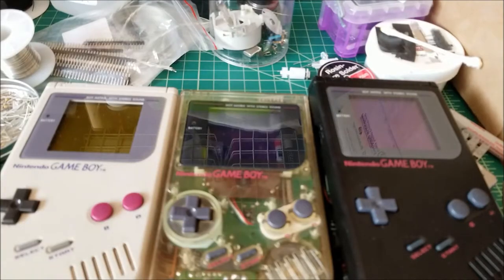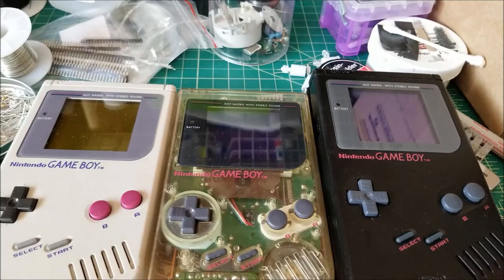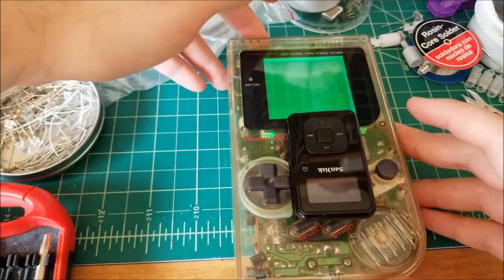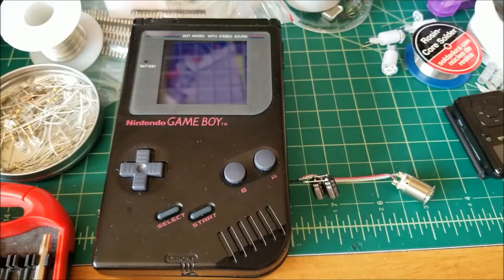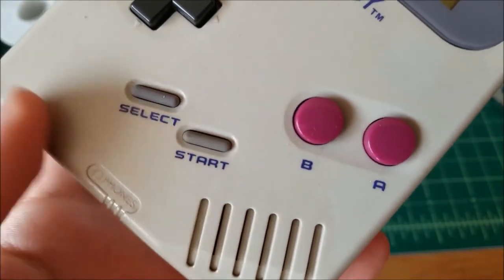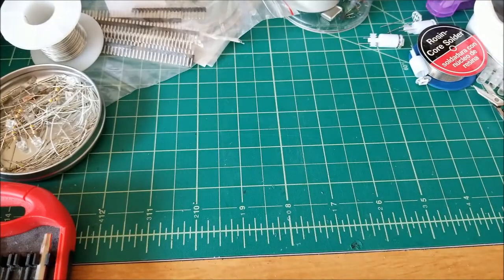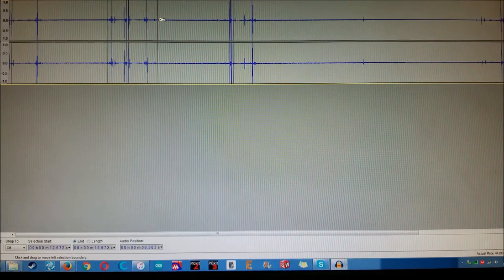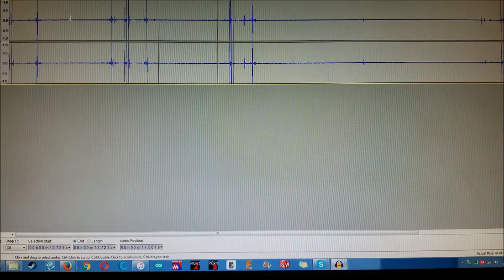Let's Experiment!: Noisy Audio Modded Gameboy Testing and Fix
In this video I go over the age old problem that modders face when tinkering with decades old gameboys: adding extra circuitry often causes some level of interference/added noise to the audio speaker/headphones. While this may not be an issue for some this could be an annoyance while playing in a quiet area or with headphones. This can be caused by a number of problems ranging from digital switching noise and inadequate shielding, increased power draw from the internal 5V gameboy supply that was never designed to power extra circuitry, and/or crusty capacitors that have dried out and don't work as well as when they were new.

My hypothesis is that modding a gameboy will increase the noise floor but adding to/replacing the original capacitors with ones with a larger value can help to reduce the added noise to an acceptable level. To test the relative noise levels I have a stock rev 6 grey dmg which is unmodded and has it's original caps (control), a clear rev 8 play-it-loud with my RGB chip and original caps (modded but no fixes applied), and finally a black rev 8 play-it-loud with my RGB chip and additional 660uF of capacitors that can be switched into the circuit while the gameboy is on (test case with fix applied).

The raw audio recording of the three cases examined using the free windows version of audacity in this video can be found

Note these are my own experimental findings on my personal collection of DMGs and may or may not correspond to yours and while I tried my best to be scientific in my testing I do not have a soundproof room so these results are at best qualitative. However that being said there is a noticeable improvement in the switching noise after adding the additional capacitance to the 5V rail. So if you are experiencing an annoying buzz/background hiss on your gameboy try adding some extra capacitors and see if that helps!

Code: sjmics
Max Use: 1 (one for per user)
Amount Limit: 300